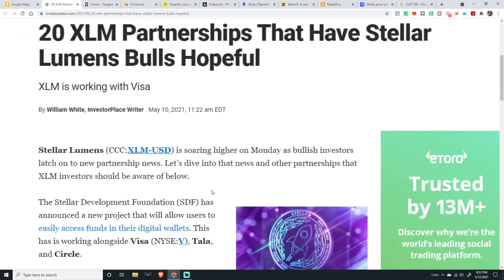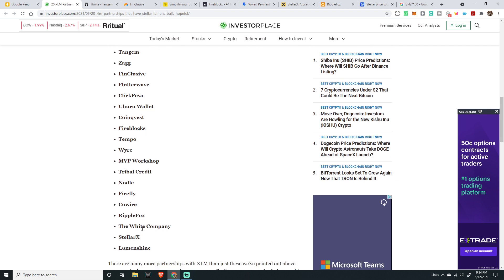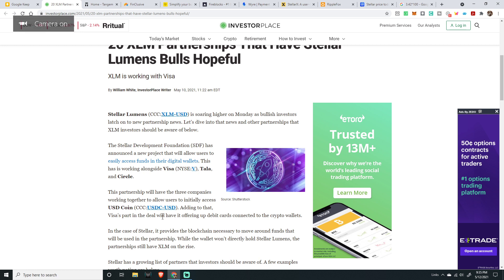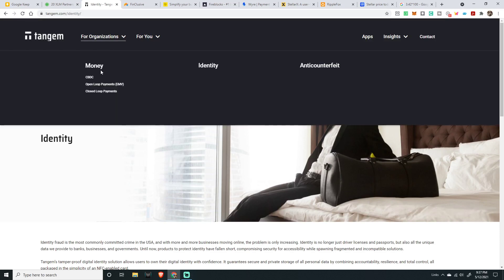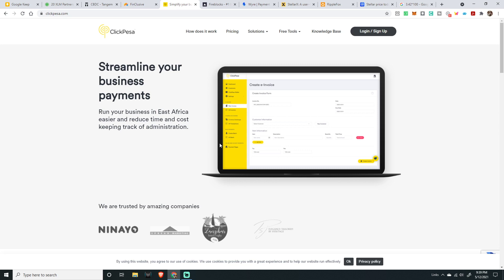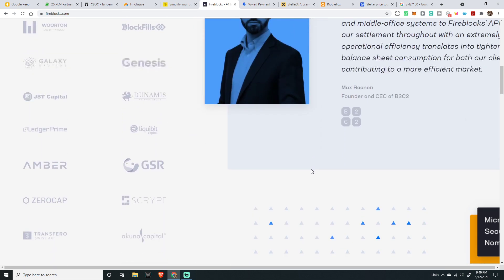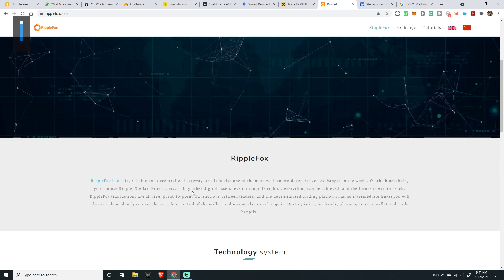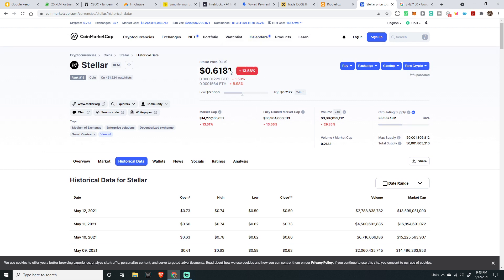Ripple XRP - Bitcoin - ETH - STELLAR XLM is UP 342% YTD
ON THE CHAIN

Join the ON THE CHAIN Telegram Community

JEFF

CHIP

Please consult a licensed financial advisor before making any financial decisions. It is imperative that before you invest in anything you research before investing. Do not invest based on what someone else is doing or not doing, or based on other people’s opinions.